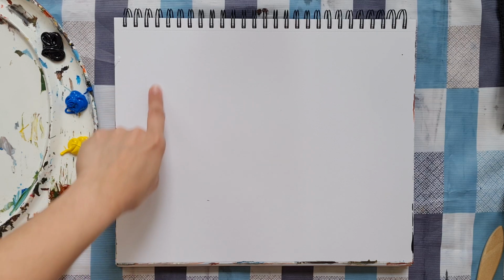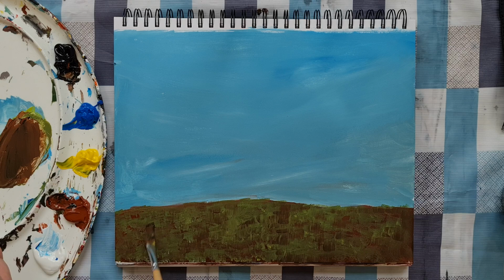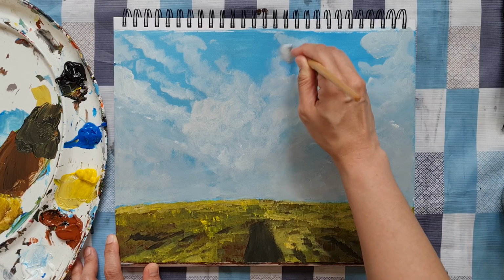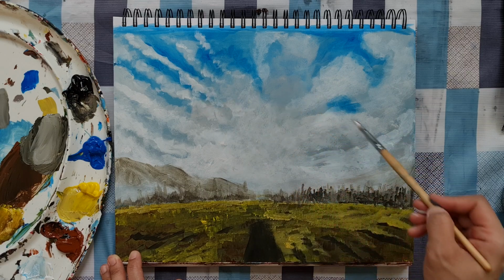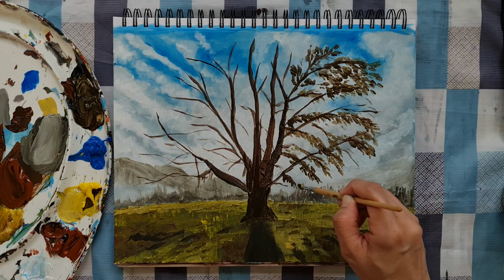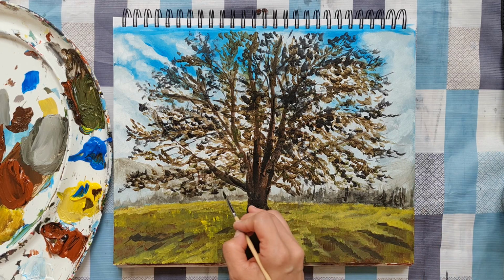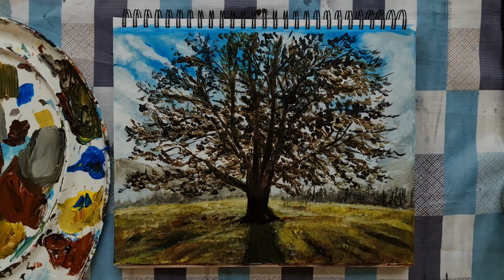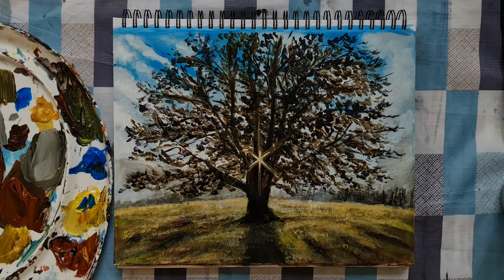Big Tree / Acrylic Painting Tutorial /4th YEAR as ART TEACHER/ Cheryl Navarro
Big Tree / 4th ANNIVERSARY/ Acrylic Painting Tutorial by Cheryl Navarro
Hello everyone! Today marks my fourth anniversary on YouTube as an art teacher!
Here is a painting tutorial which I enjoyed so much doing! I hope you guys too!

The Colors:
1) Titanium White
2) Ivory Black AND Oxide Black
3) Cadmium Yellow
4) Yellow Ochre
5) Burnt Sienna
6) Primary Blue

Thank you so much for four years of togetherness! Thank you for hanging around me! Thank yo for painting along with me.

Che N.